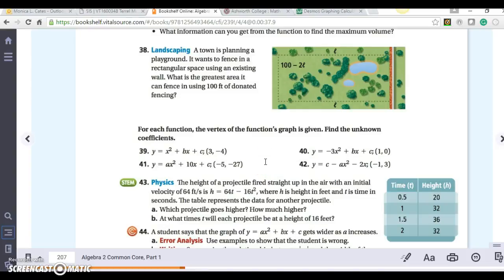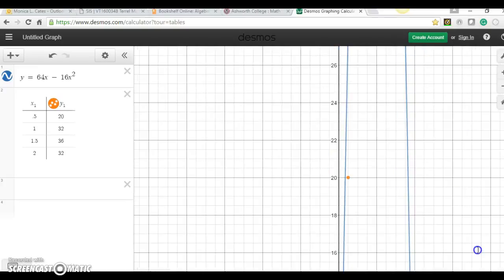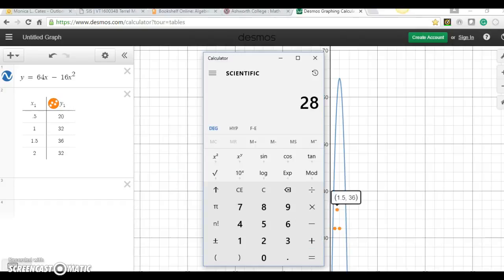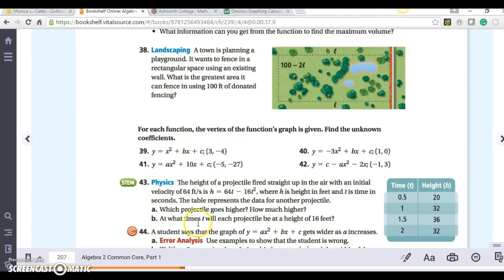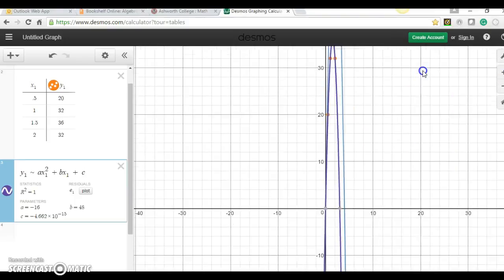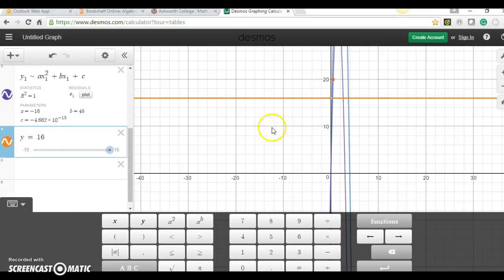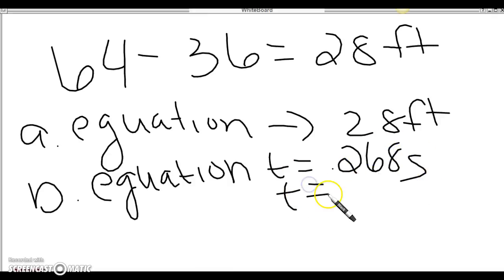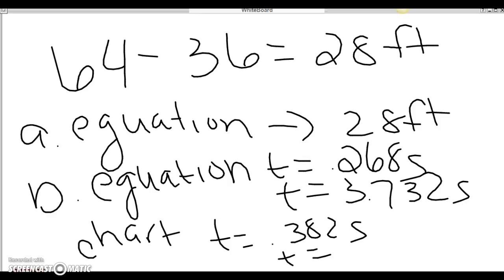Algebra 2 - Using Quadratic Functions with Projectiles to Solve Problems